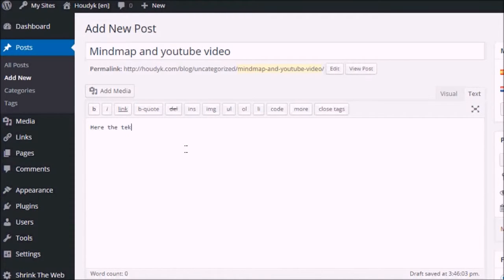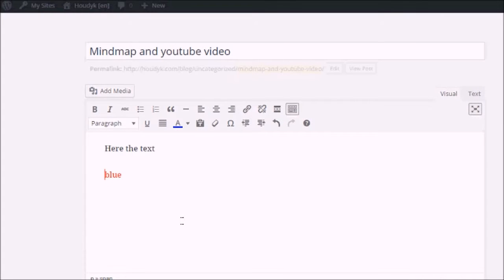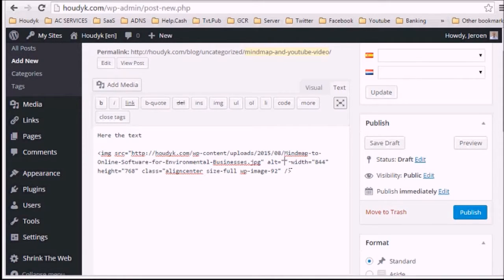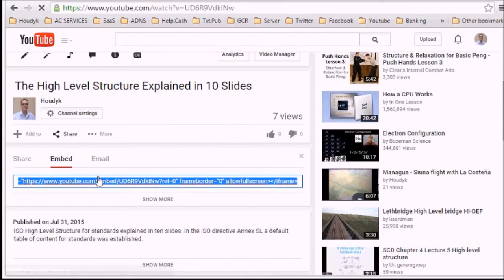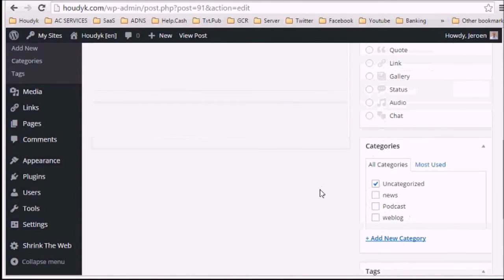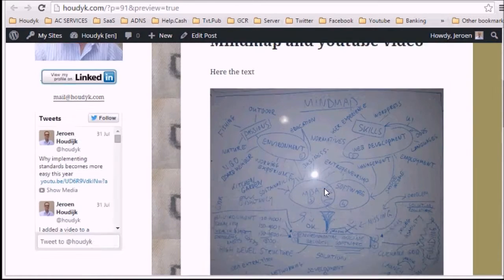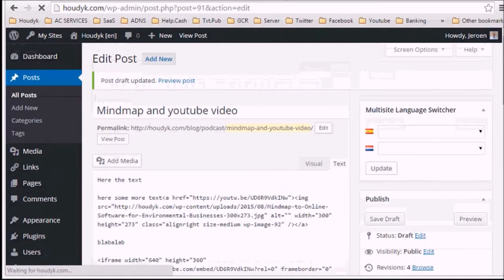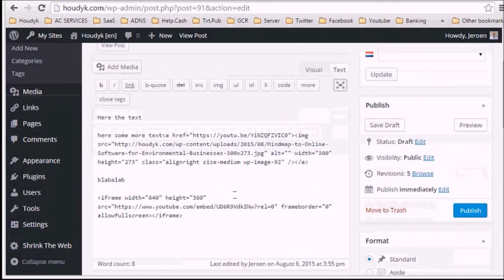WordPress - How to Add Image or YouTube Video to Post or Page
How to upload and Insert an Image or Embed a YouTube Video with WordPress when writing a new blog post for your Website. A WordPress tutorial on how to insert an image, or embed a YouTube video into a WordPress post or page.